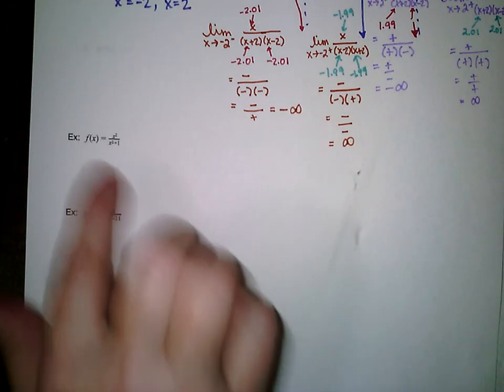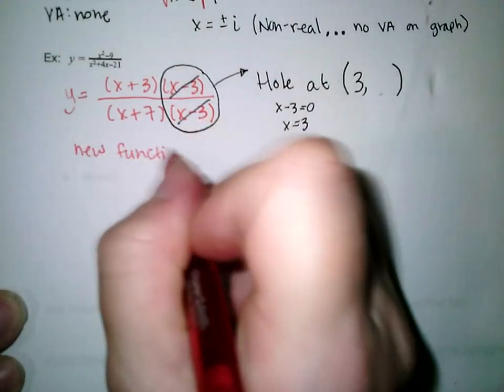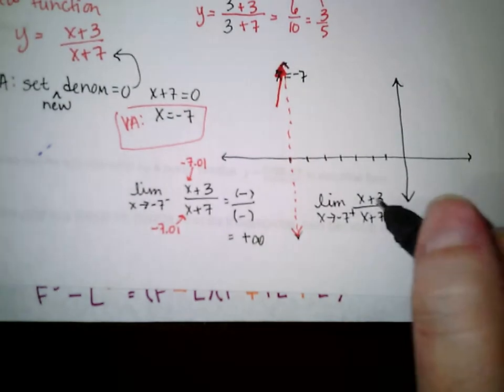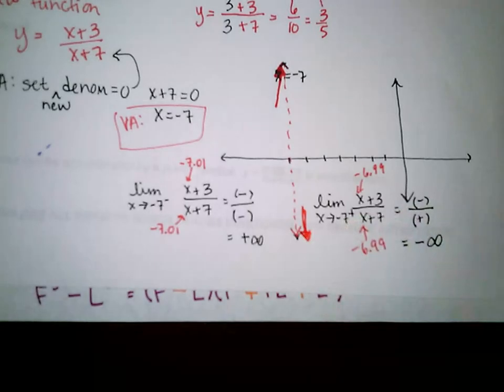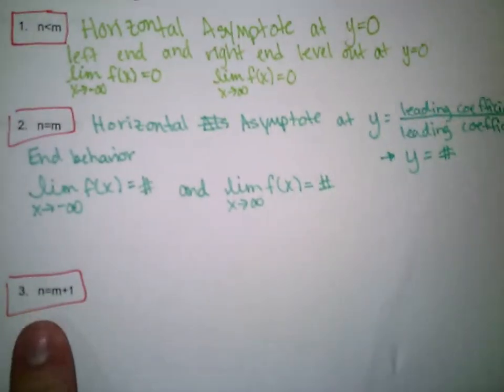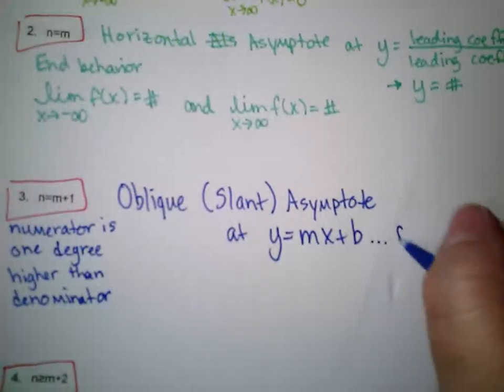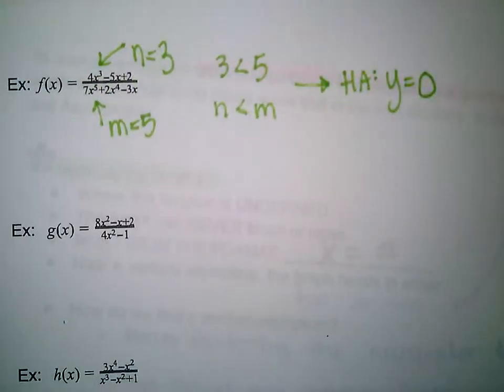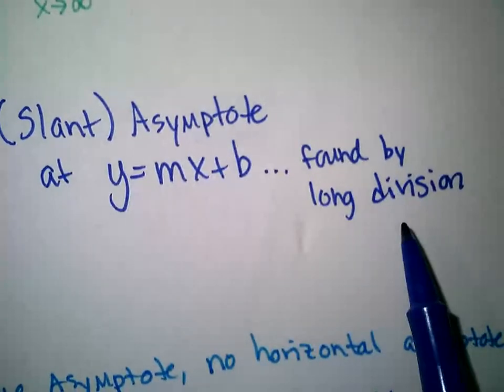3.5C notes: Properties of Rational Functions